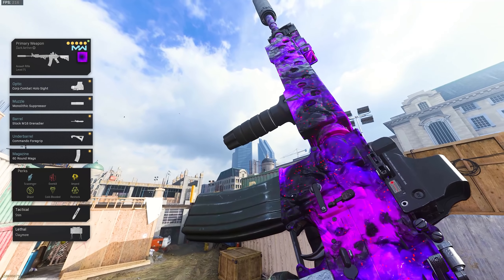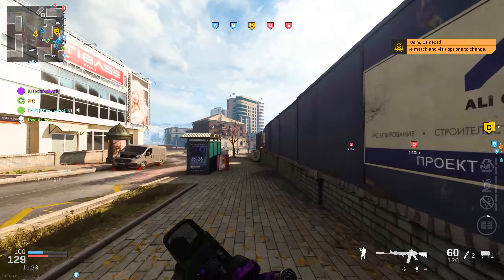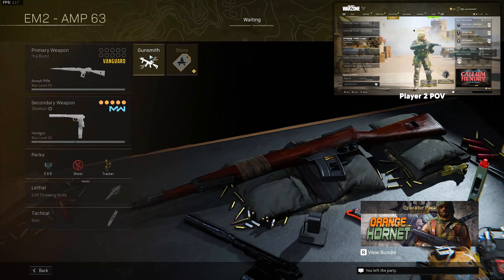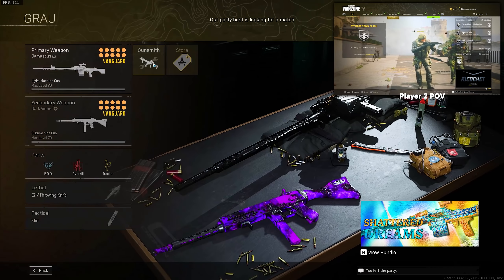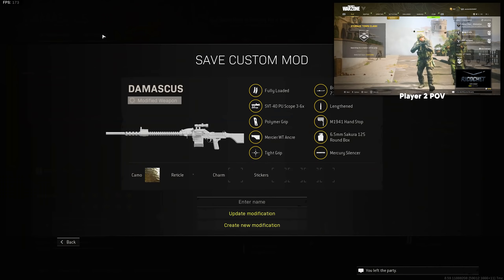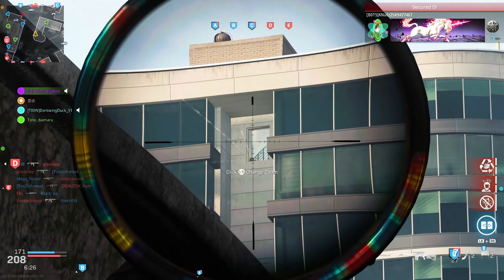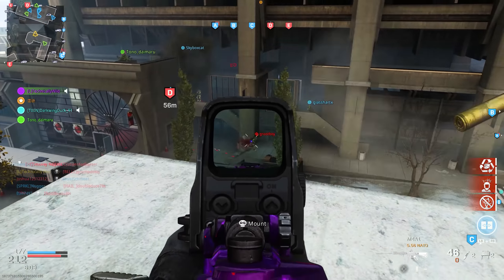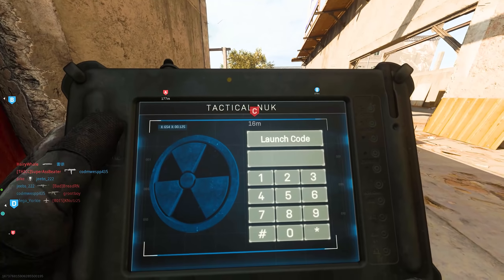The Warzone Camo Glitch is Back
A full tutorial on the glitch and how it works

Music♩
Keem the Cipher - Blossom.
Toonorth - Effervescent
Engelwood - Good Evening
postu, lando! - breakfast